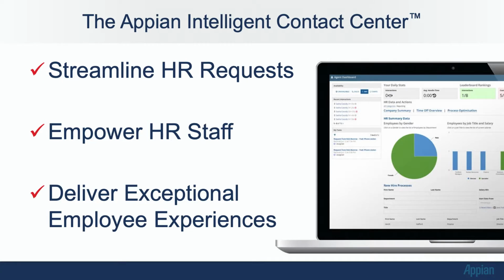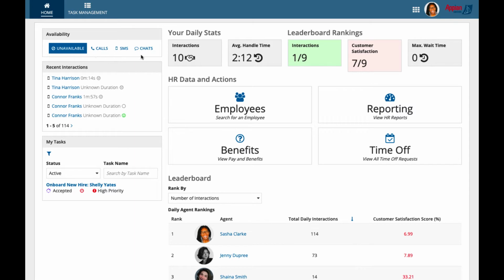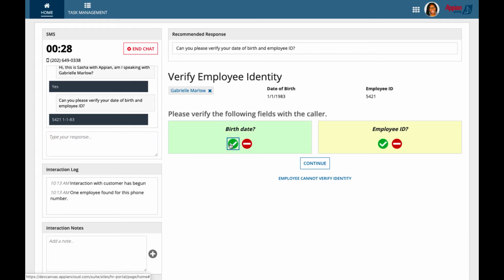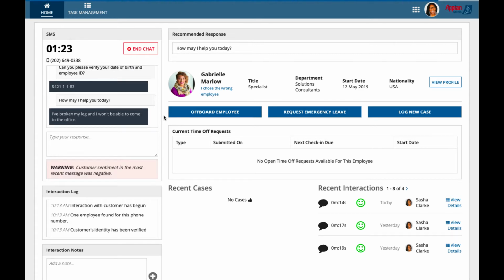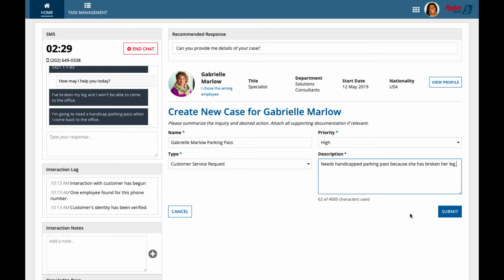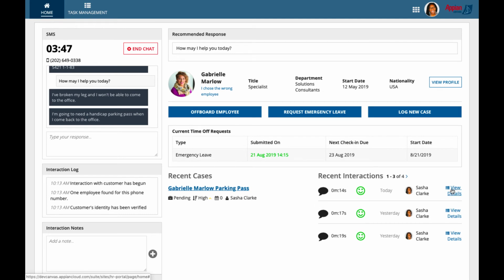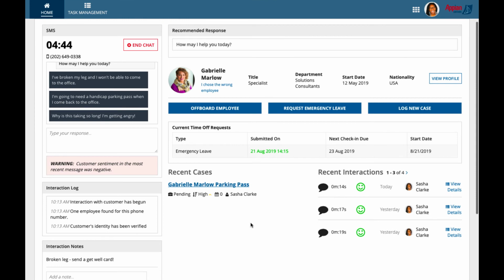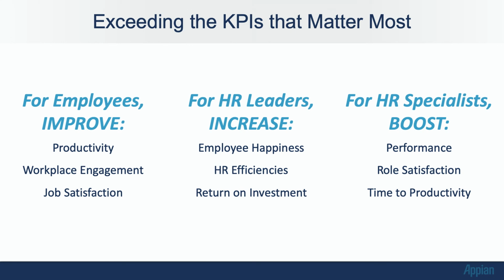Appian Intelligent Contact Center™: HR Service Center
Employees are your most valuable resource. Appian helps human resources (HR) organizations create employee-centric solutions that exceed expectations and free HR leaders and specialists to focus on engagement, not systems.